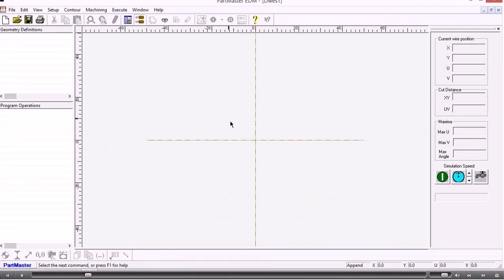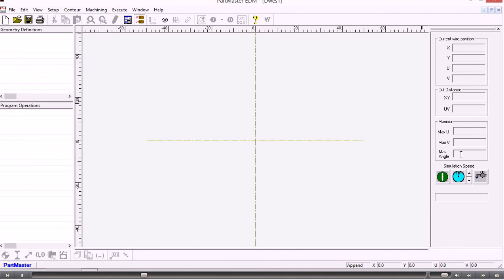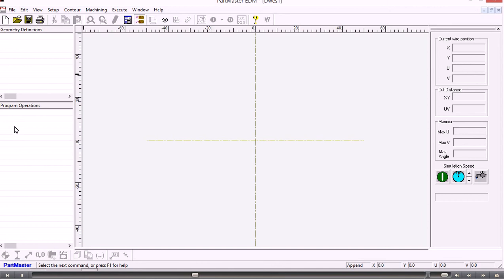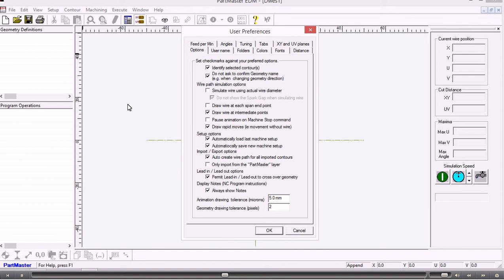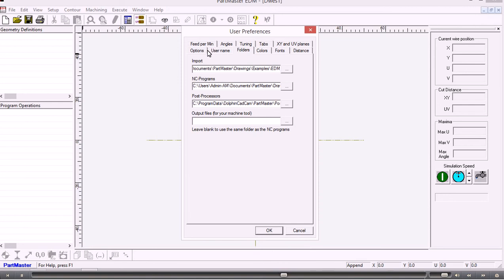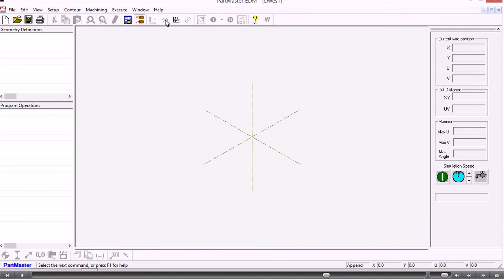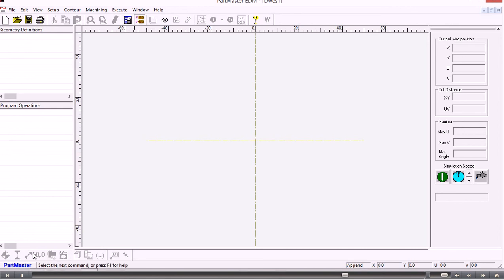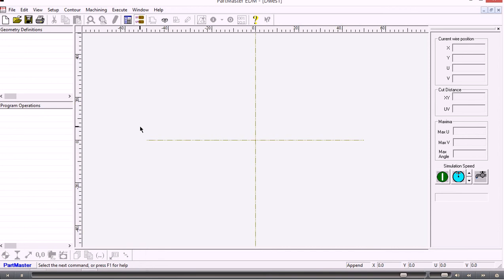Dolphin CAD/CAM - PartMAster CAM Wire EDM Introduction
Shows the Wire EDM screen layout and explains the toolbars and preferences settings